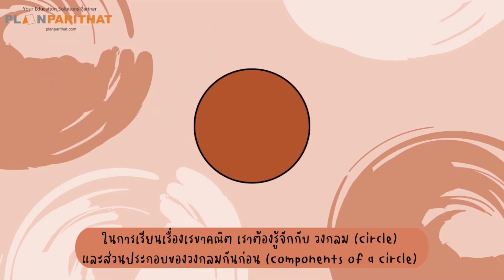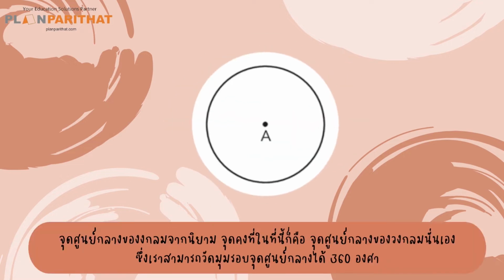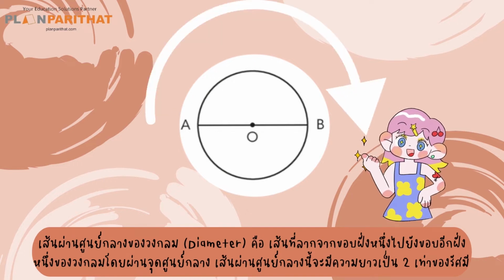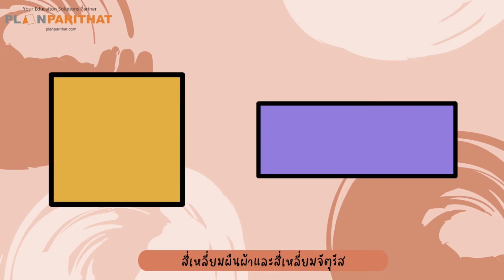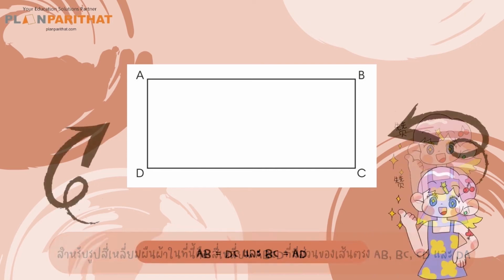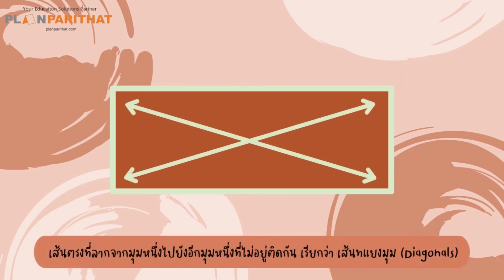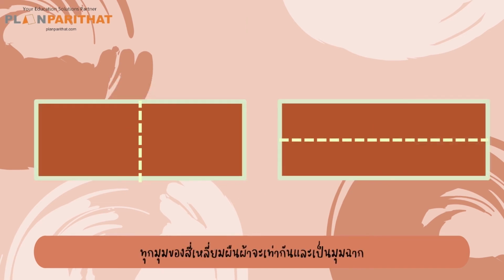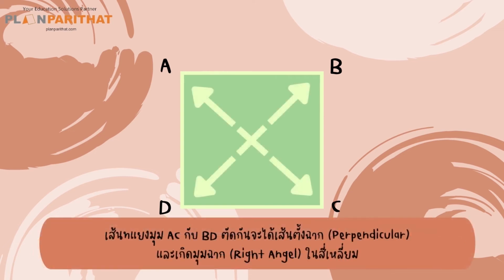รูปทรงเลขาคณิต เสียงอังกฤษ บรรยายไทย Geometry: Circle, Rectangle & Square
สื่อการเรียนการสอนวิชาคณิตศาสตร์ 2 ภาษา  เนื้อหาจากหนังสือเรียน New Mathematics Connection โดย แปลนปริทัศน์

Plan Parithat Co., Ltd.
136, 138 Vibhavadi-Rangsit Rd., Ratchadapisek, Dindaeng, Bangkok 10400, Thailand
Tel: (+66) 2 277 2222 ext. 221-224
Fax: (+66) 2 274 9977